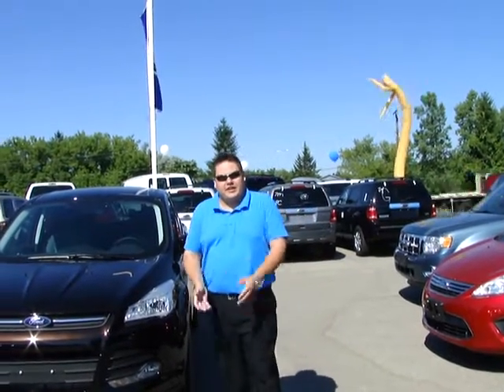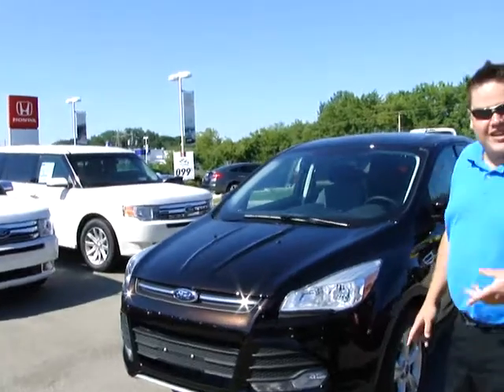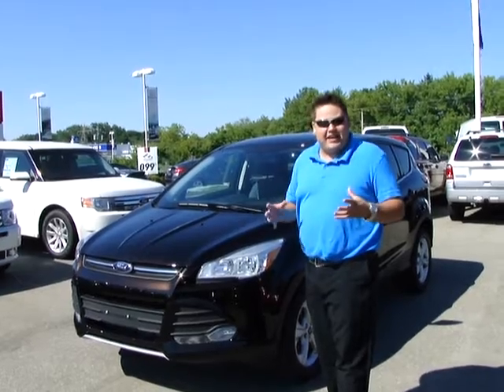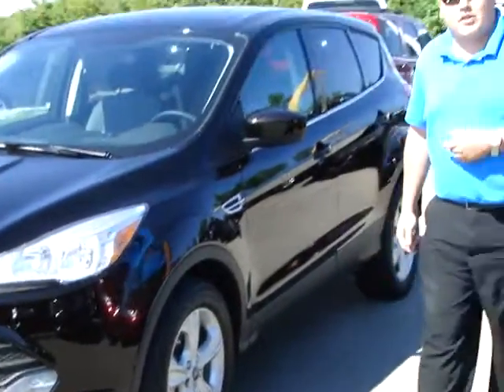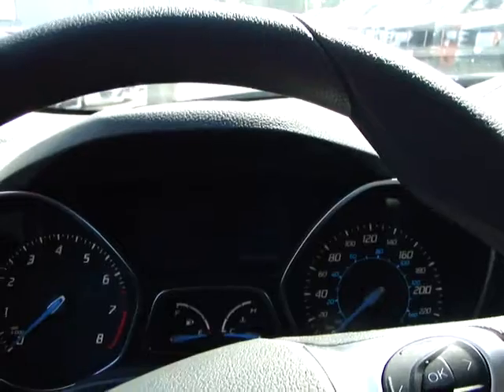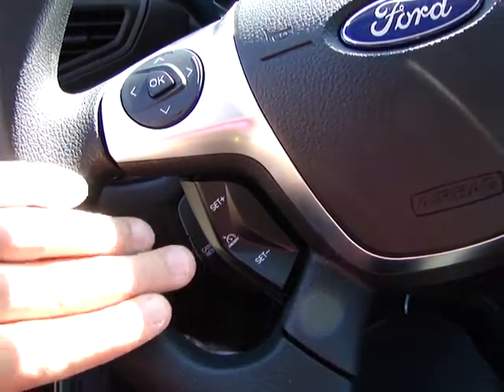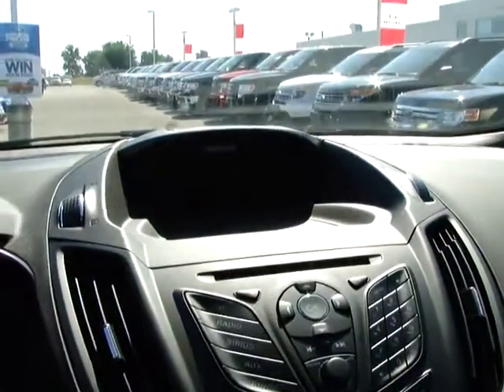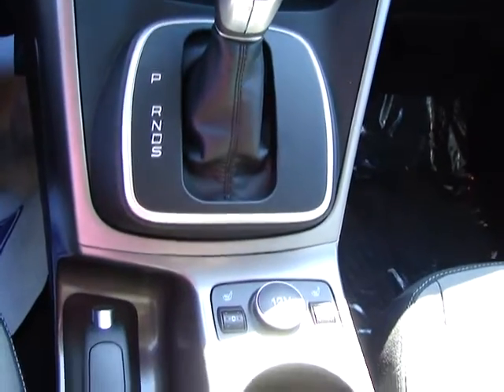2013 Ford Escape SE | Brantford | Northway Ford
The 2012 Ford Escape SE model comes nicely equipped.  It comes standard with the 1.6L Ecoboost Engine which boasts 178 HP.  You can upgrade the engine to the new 2.0L 4Cyl Ecoboost engine if you want that little bit of extra power.  All in all this is a great new vehicle for Ford.  So come see the "Big guy" at Northway Ford to see the new 2013 Escape!!

Northway Ford is located just west of Hamilton and South of Cambridge, Kitchener and Waterloo and the Tri-cites.